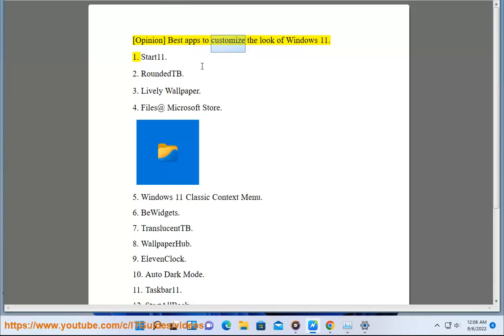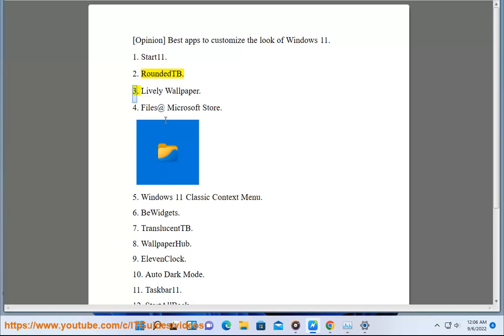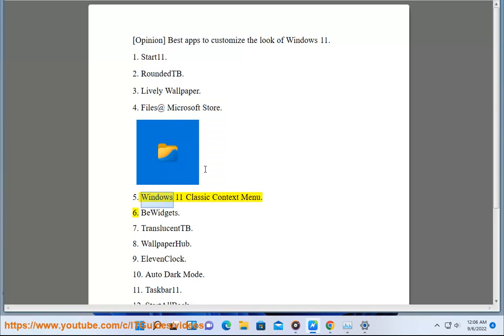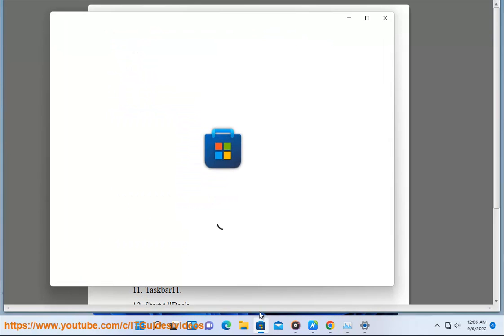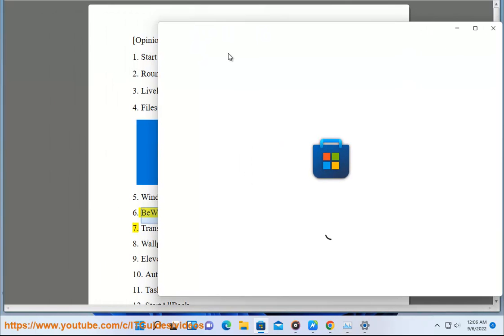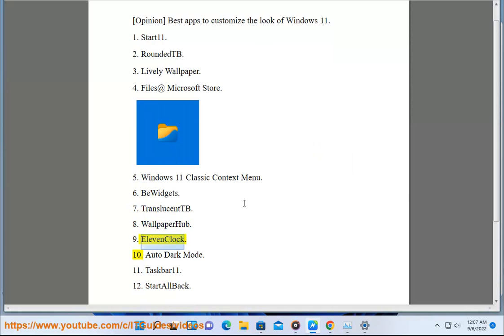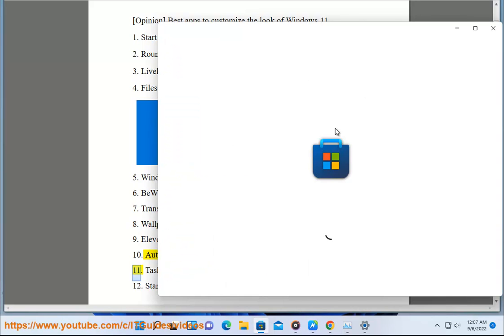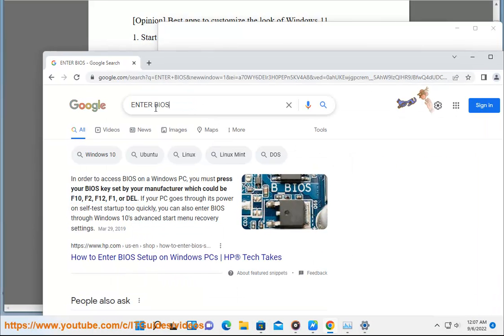[Opinion] Best apps to customize the look of Windows 11.